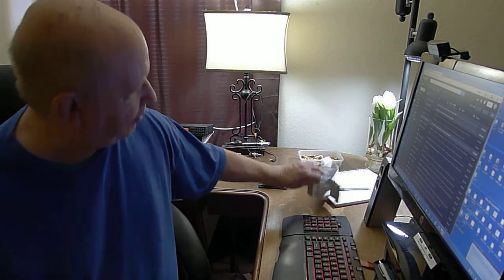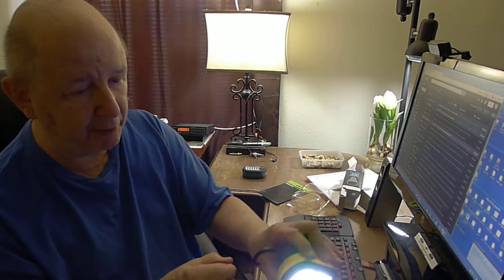Review or demo of a LED light bulb and an LED work light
A little review of LED light bulbs and a review of a LED work light that I got today.

The cameras for this video was the Panasonic DMC-LX5.